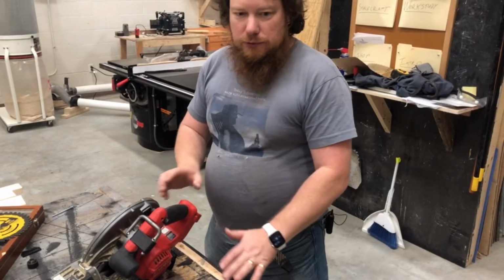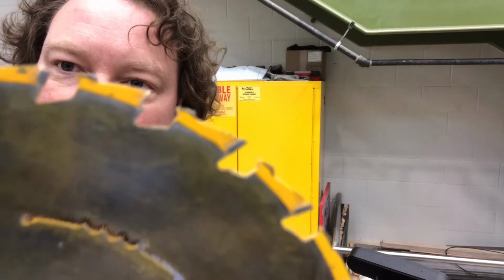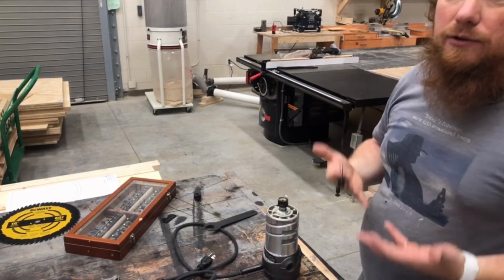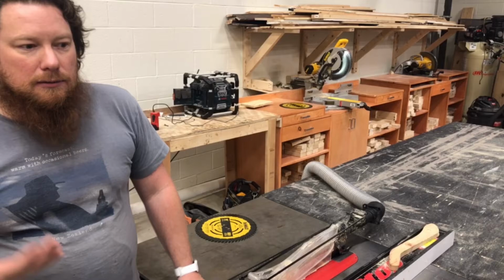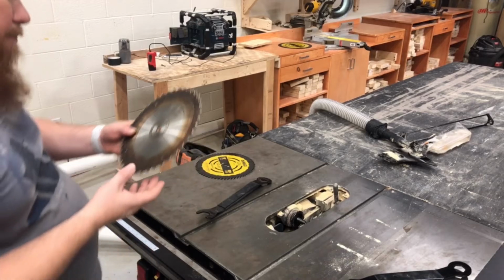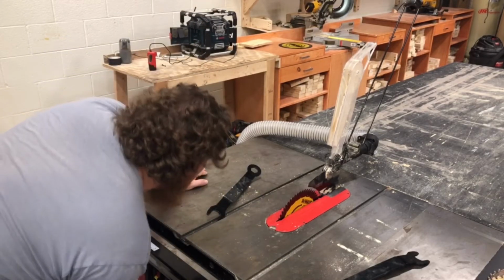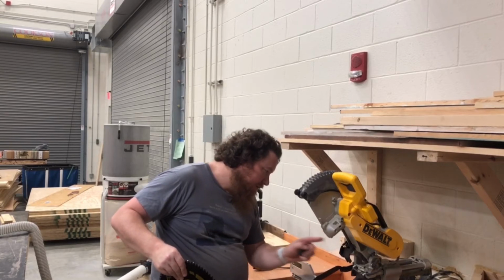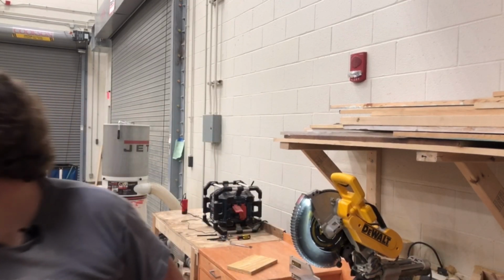Tool Time Episode 6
Gearing up the shop to get ready for production